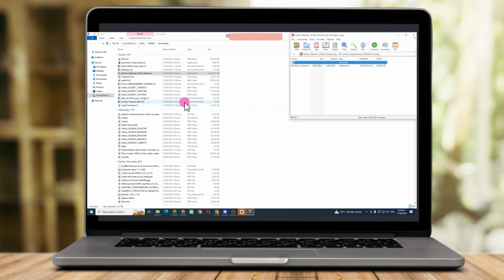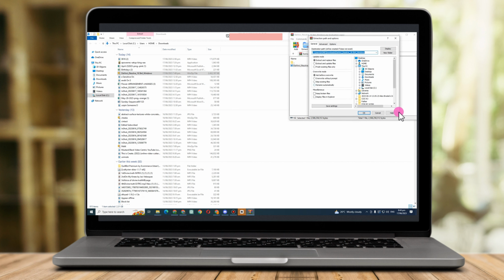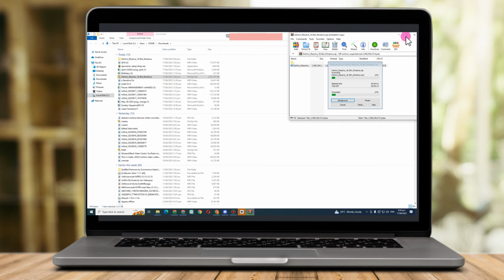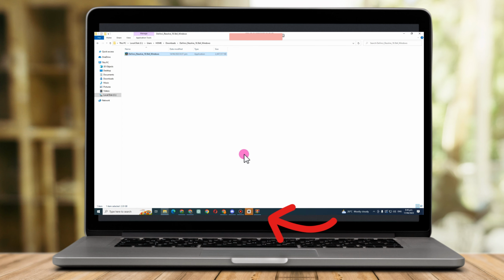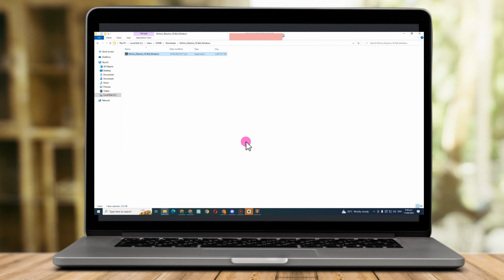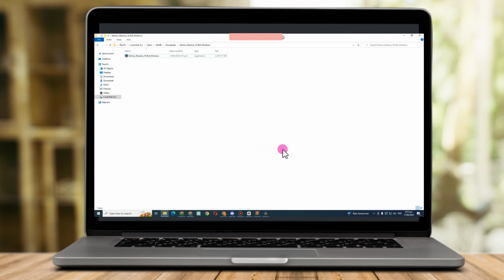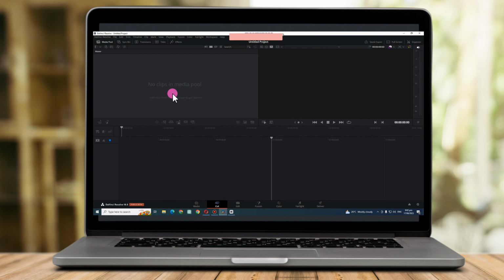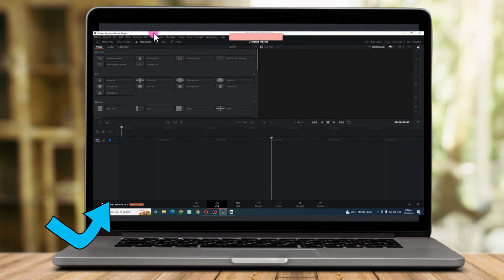How To Install DaVinci Resolve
Learn how to install DaVinci Resolve and unlock the full potential of this powerful video editing software.

Our comprehensive tutorial will guide you through the step-by-step process of installing DaVinci Resolve on your preferred operating system. Whether you're a beginner or an experienced editor, our tutorial is designed to make the installation process quick and easy. Discover the latest version, DaVinci Resolve 18, and take advantage of its enhanced features and capabilities. Follow our instructions to download and install DaVinci Resolve 18, and start creating professional-grade videos in no time. Our tutorial covers everything from downloading the software to configuring the settings for optimal performance. Don't miss out on the opportunity to experience the industry-leading capabilities of DaVinci Resolve. Join the community of creators who rely on DaVinci Resolve for their video editing needs. Install DaVinci Resolve today and embark on a journey of creativity and innovation. Start editing like a pro now!